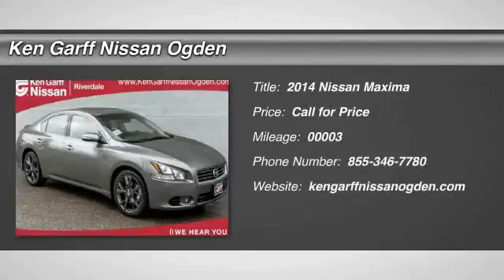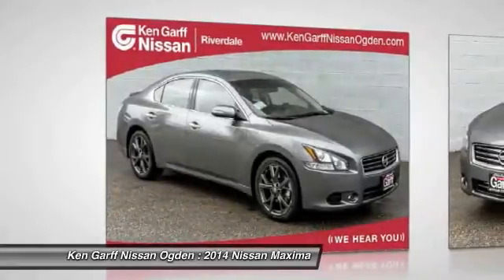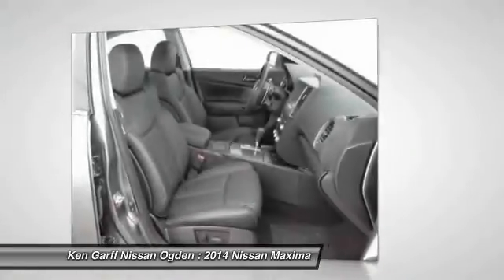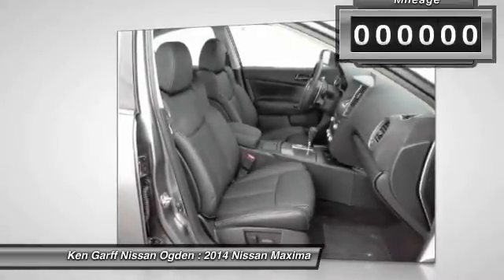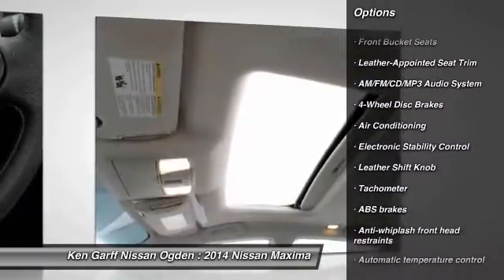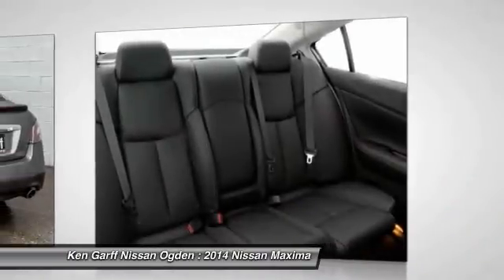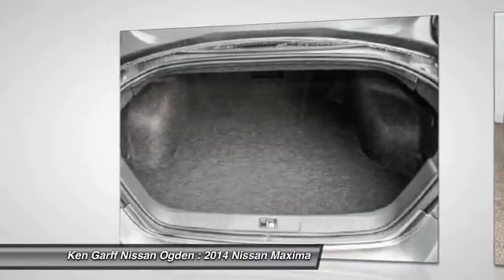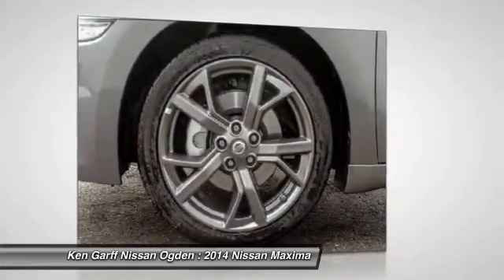2014 Nissan Maxima Riverdale UT 3N14637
2014 Nissan Maxima 3.5 SV

615 W. Riverdale Road

Pick up this  2014 Nissan Maxima, available today at Ken Garff Nissan Ogden. Featuring Automatic transmission, it has 3 miles. This could be the one you've been searching for.